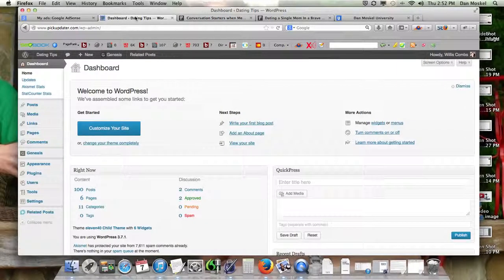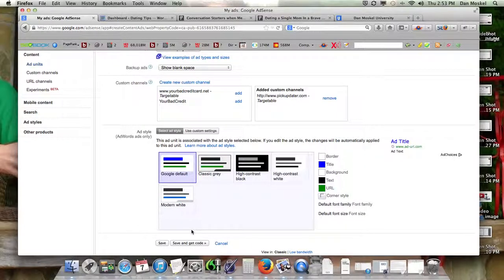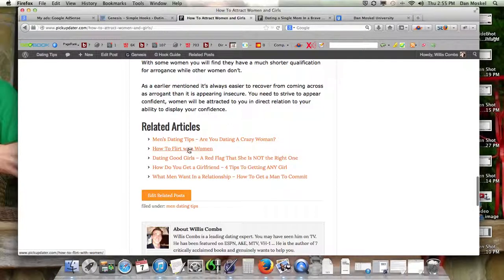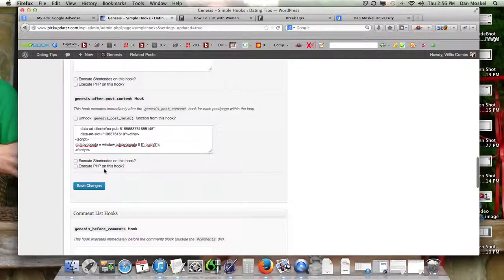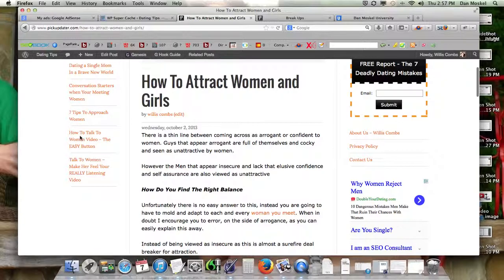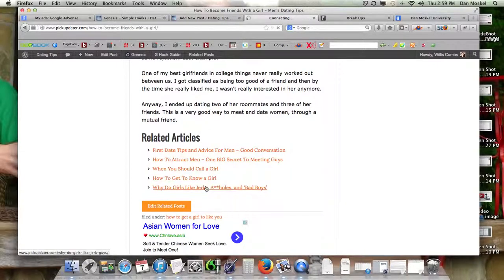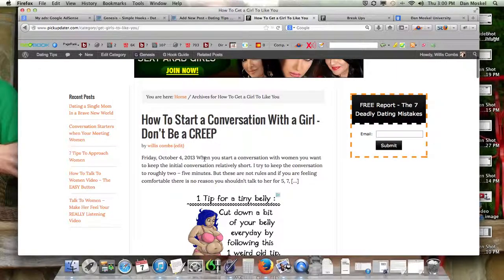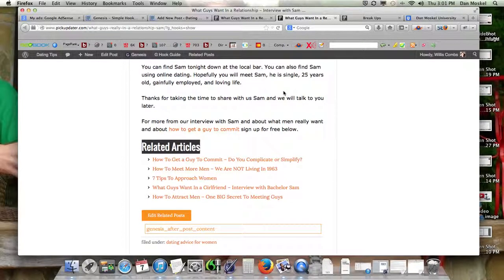Google AdSense on WordPress using Simple Hooks Plugin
How to add a Google AdSense advertisement on your WordPress website using the simple hooks plugin. This simple process can help you earn money with your site content, along with some placement tips to increase your earnings. For more tips attend our free training event by visiting